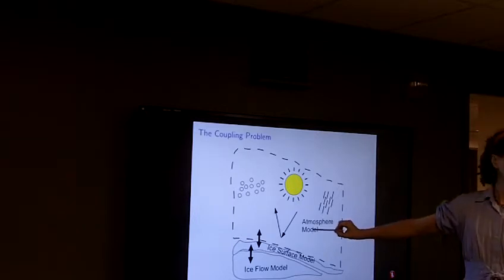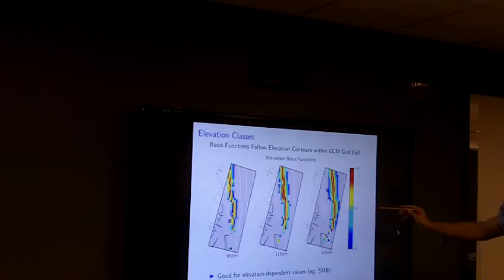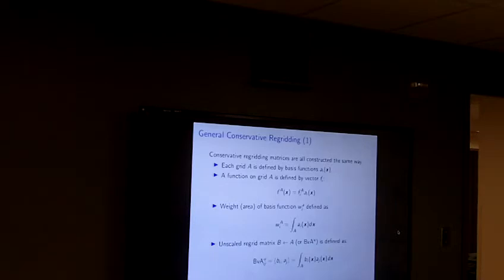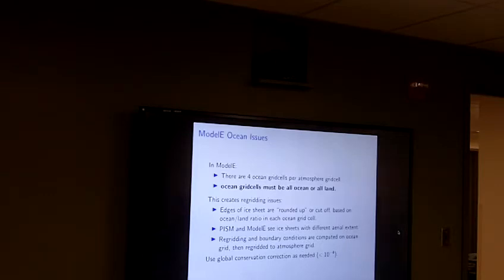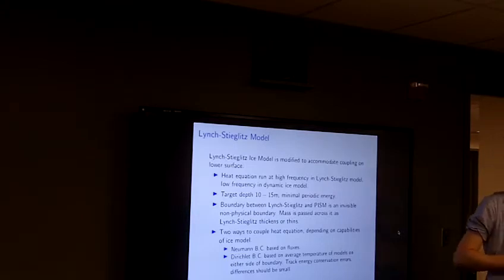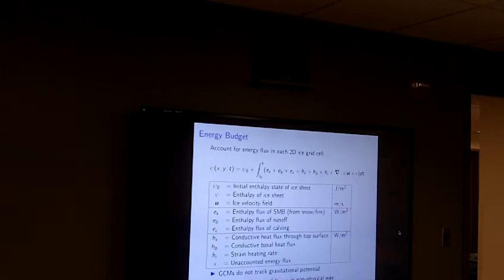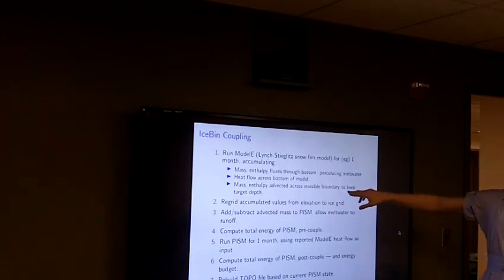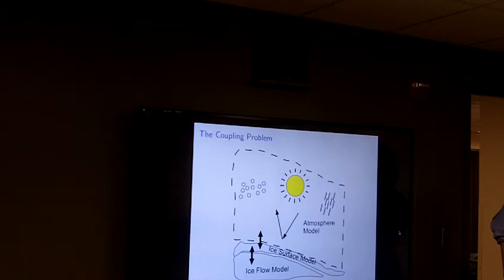Sea Level Rise Seminar, 2019-11-12: Elizabeth Fischer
Speaker: Elizabeth Fischer
Title: An Energy-Conserving Coupling of Atmosphere and Ice Sheets: Challenges and Perspectives

Overview: Modeling the long-term evolution of the Greenland Ice Sheet requires that processes of surface mass balance and dynamic ice flow are incorporated into global climate models (GCM) such as GISS ModelE.  Dynamic ice sheet models (PISM, ISSM, etc) model dynamic ice flow for a single glacier or ice sheet.  Since 2010, a handful of groups have coupled such models into GCMs in order to create a "two-way" coupling that incorporates feedback effects of a changing ice sheet on climate, as well as effects of a changing climate on ice sheets.  However, efforts to date have failed to conserve energy, thereby throwing into doubt any long-term conclusions involving dynamic ice flow. A new energy-conserving two-way coupling of GISS ModelE and the PISM dynamic ice model is presented.  The presentation will focus on how it works, the challenges involved, and ways it can be used to answer critical questions regarding future climate and ice sheets.